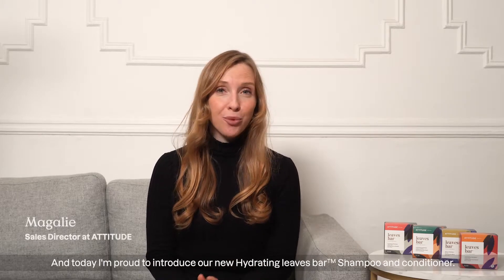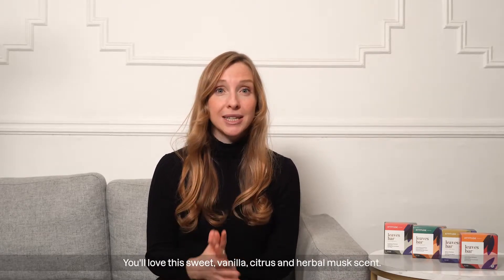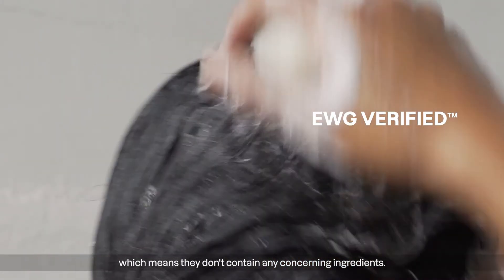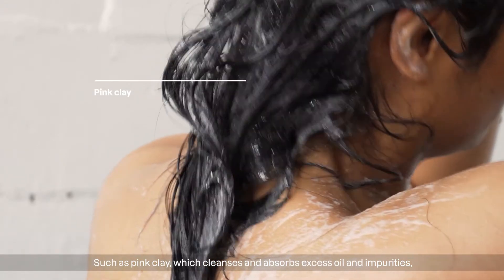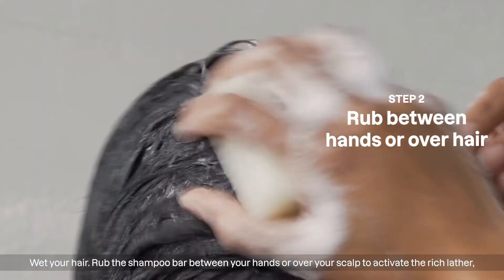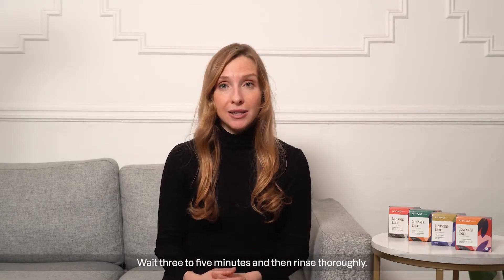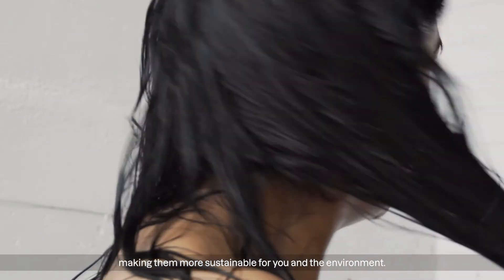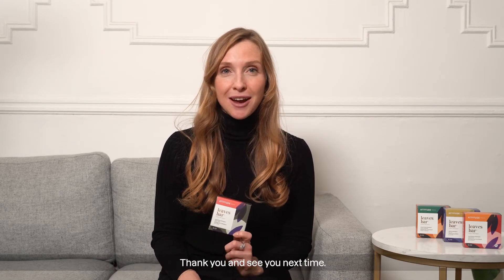NEW leaves bar™️ plastic-free hydrating shampoo & conditioner bars | ATTITUDE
Discover ATTITUDE leaves bar™️,  a collection of plastic-free, cruelty-free, vegan beauty bars made with clean ingredients.

Our range of leaves bar™ plastic-free shampoo bars & conditioner bars is the perfect complement to a waste-free, clean beauty routine. Made with naturally-sourced ingredients, our concentrated waterless hydrating formula will leave your hair irresistibly soft and shiny. It offers both tender loving hair care for you and the environment.

Our solid shampoo & conditioner are the perfect addition to a sustainable hair care routine !

Have a request on what we should post next?